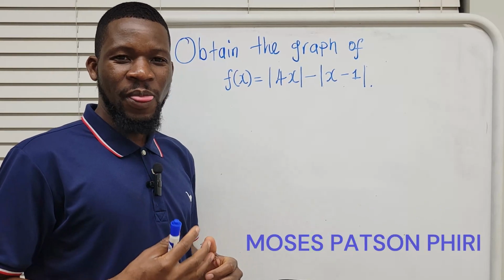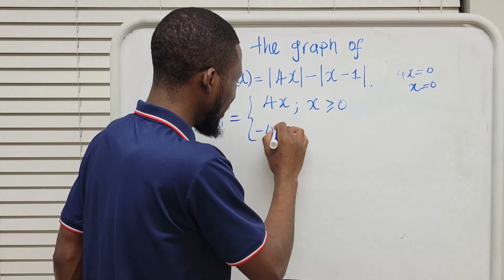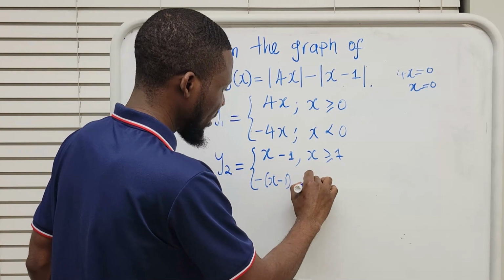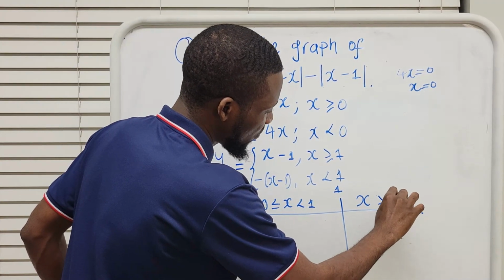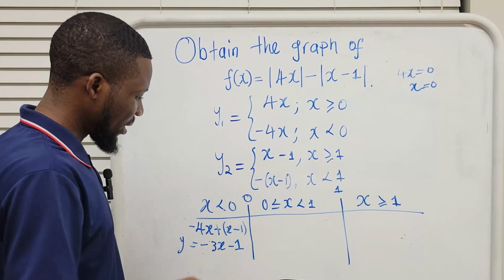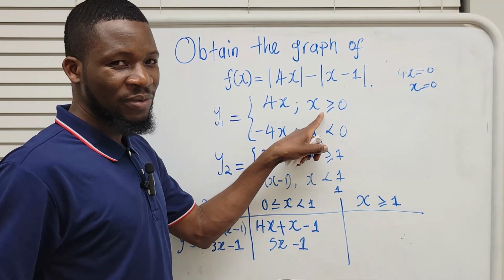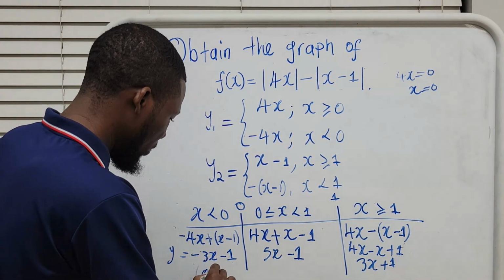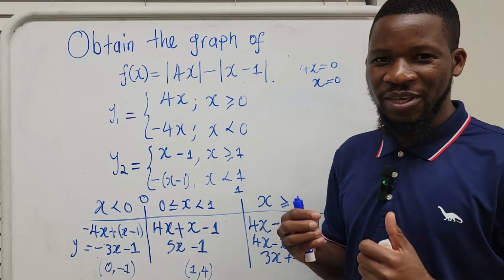SKETCHING THE GRAPH OF THE SUM OF MODULUS FUNCTIONS PROBLEM 2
Sketch the graph of f(x) = |4x|-|x-1|